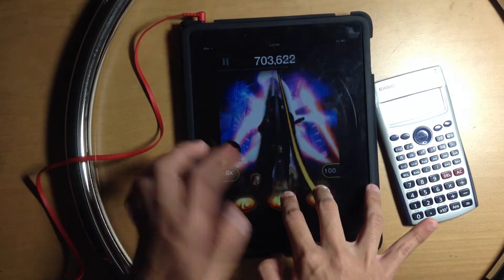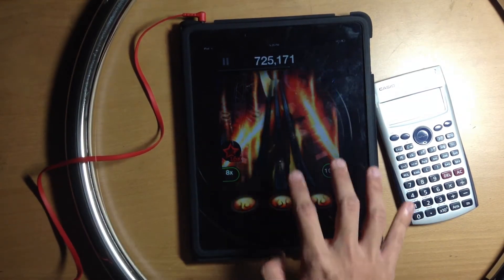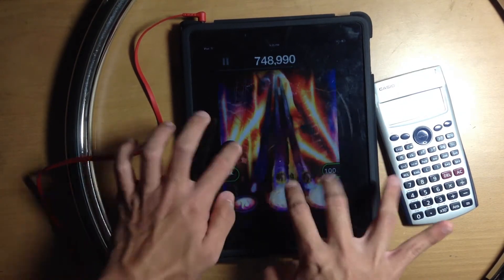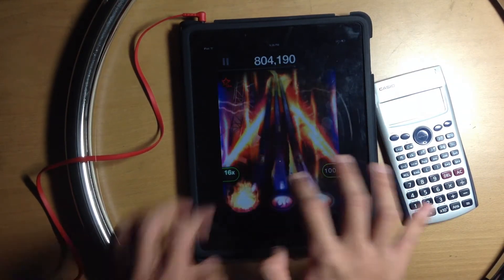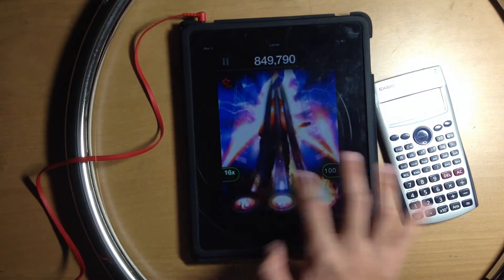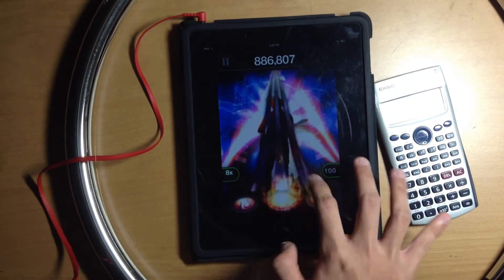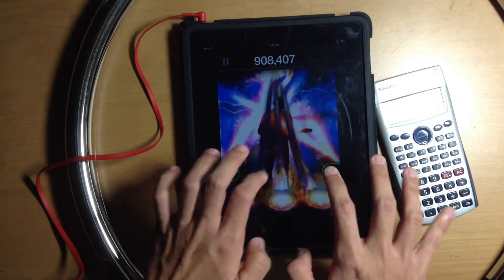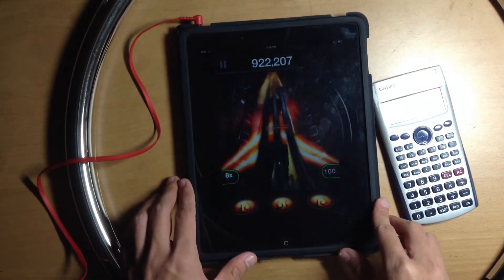(TTRTour) The Static Jacks - Mercy, Hallelujah (FC) [WR]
-Song Description-
Album: If You're Young
Release Date: 30 April 2011
Genre: Alternative
Price: Free (Free Track of the Day)

You can add me on my TTR accounts, lavine348 & lavine349.